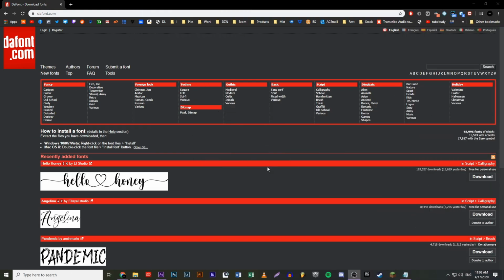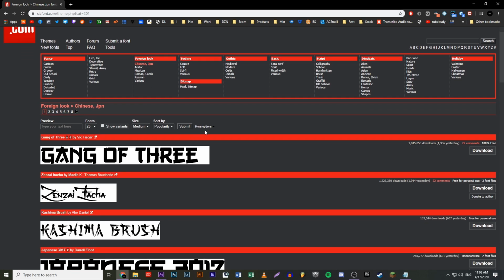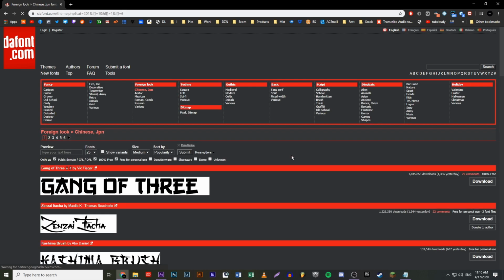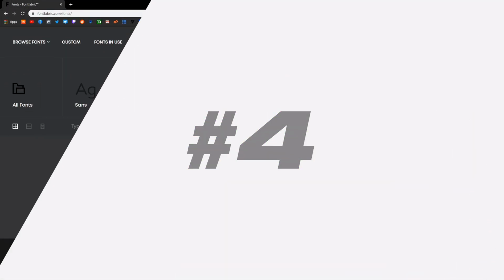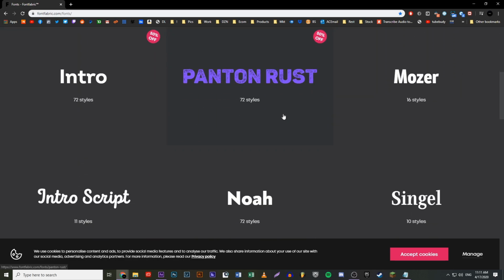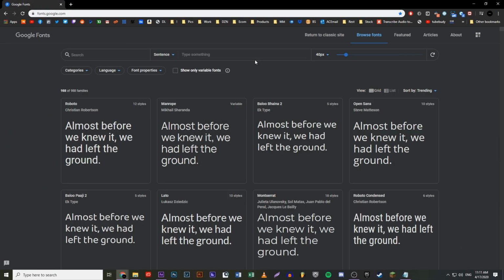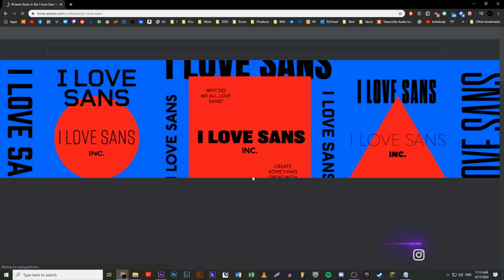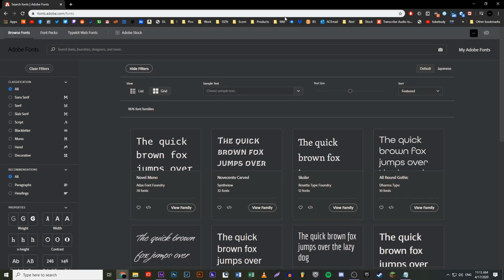Top 5 Essential Typography Resources *MUST HAVE*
I have the top 5 best typography resources for graphic designers out there right now. Some are free and some are not, but all of the resources in todays video, can really help you with typography in your design workflow.

Join Synnple HQ Community
👇🏼 Free Assets & Resources

MUSIC